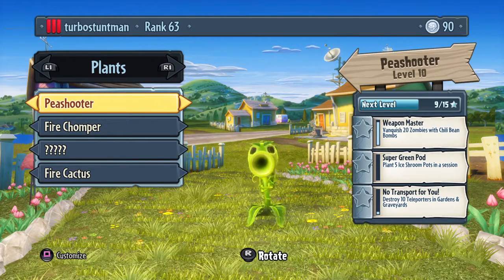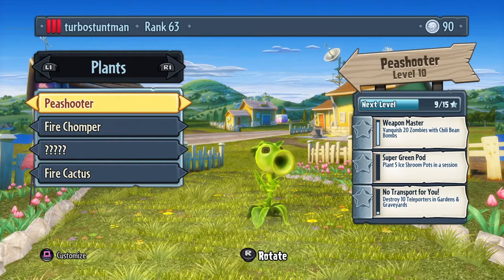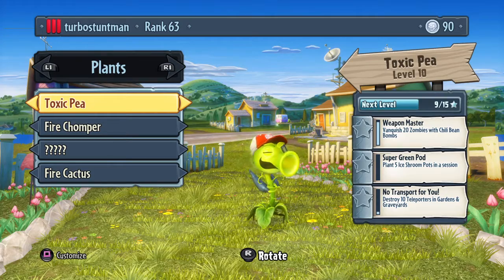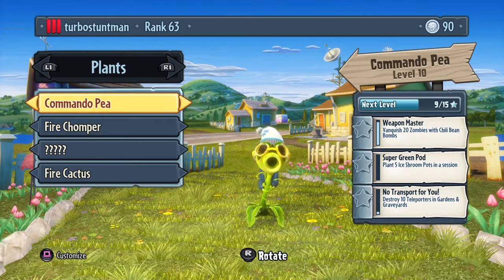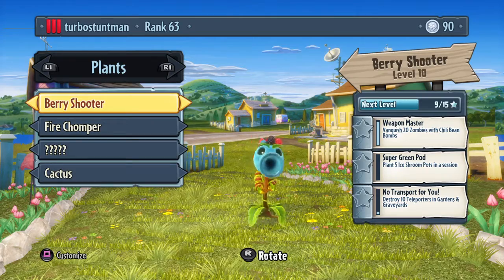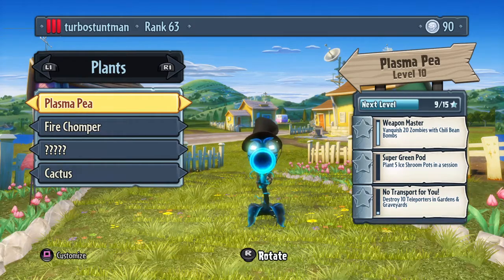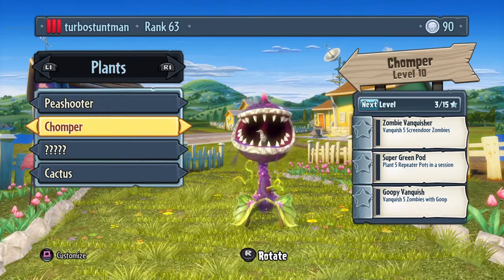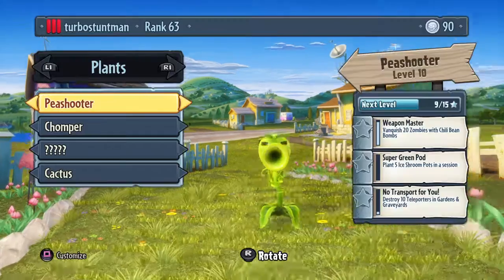Plants vs Zombies Garden Warfare Tutorials - All Peashooters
Just a quick tutorial for anyone that is having troubles with deciding which one is right for them :) I'm going to be making more, so be aware!